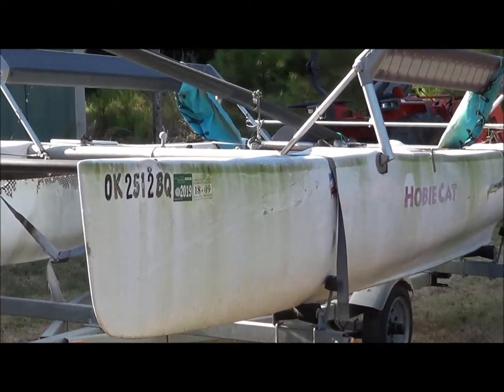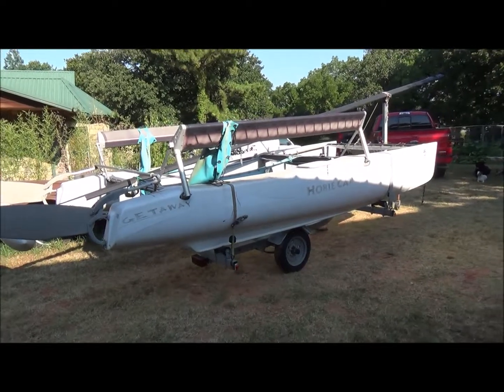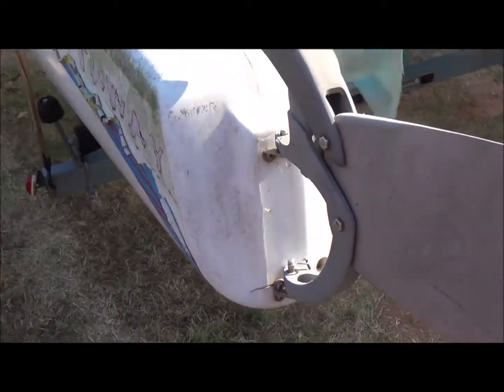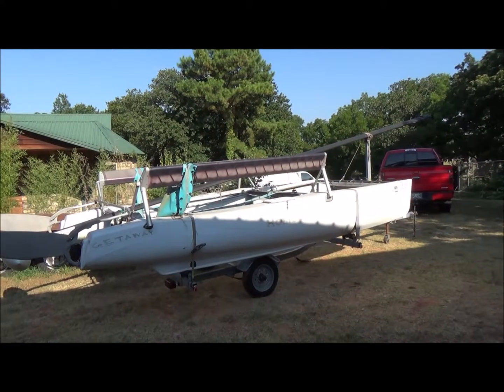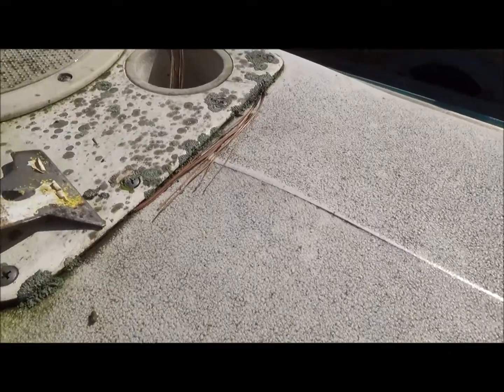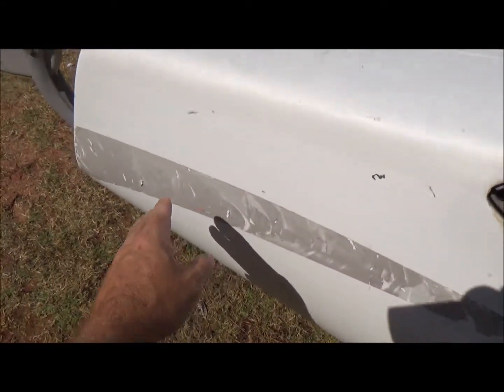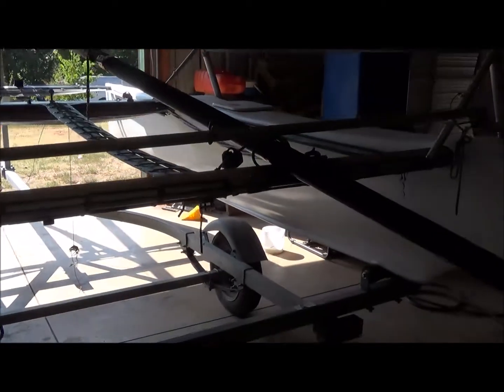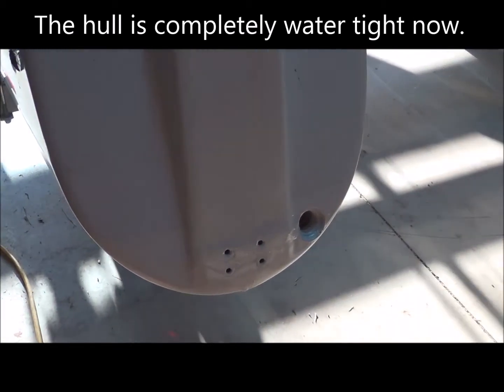Hobie Getaway Restoration Part 1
After being gifted a Hobie Getaway, I start the restoration project.  This isn't a " how to", but there is enough info in the restoration that you should be able to get some ideas.